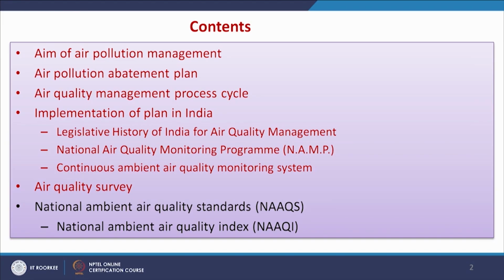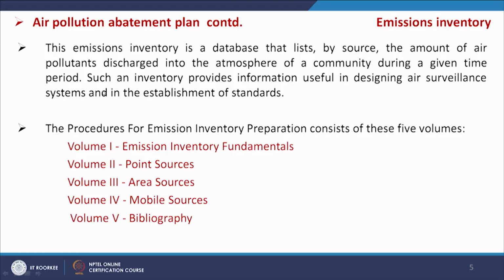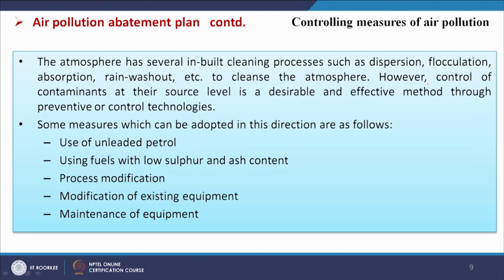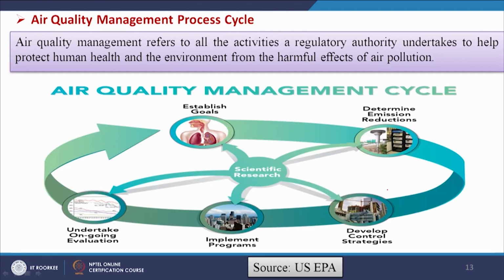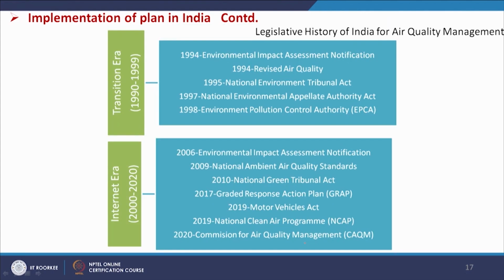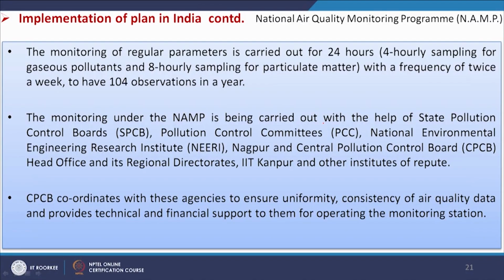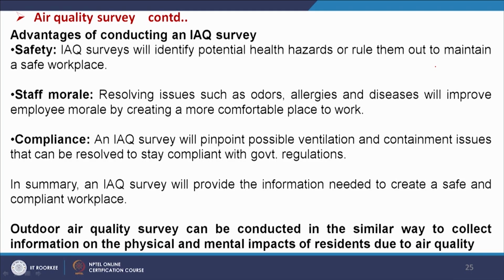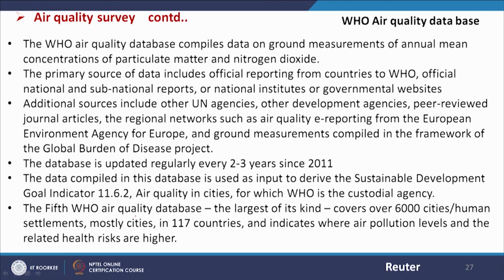Lecture 56: Air Pollution Management, Air quality survey, NAAQI 1